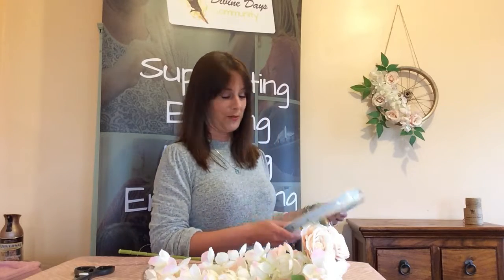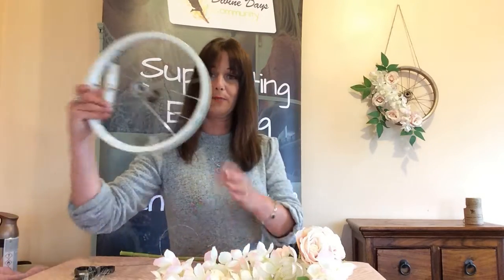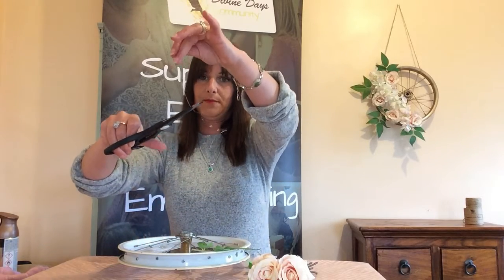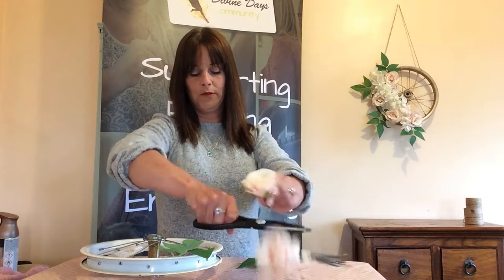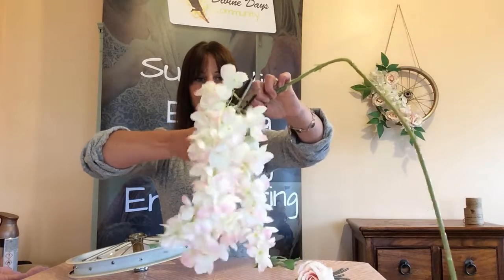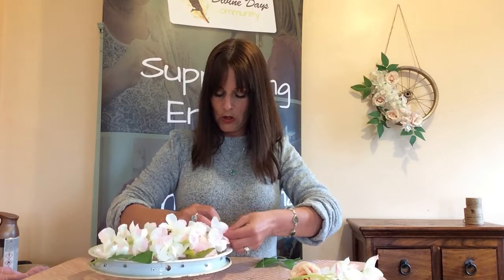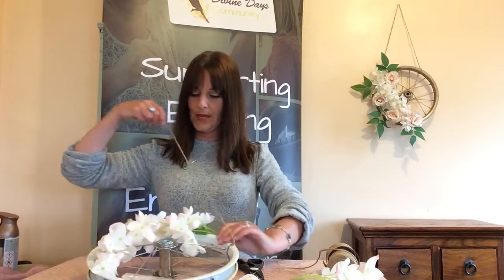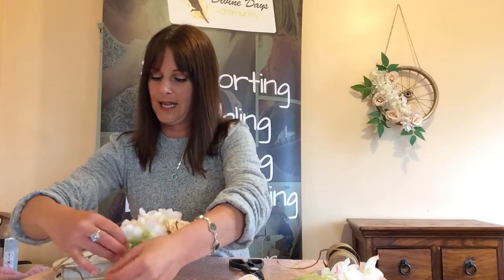Decorative Wheel Art with Divine Days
Join Kristine in creating a lovely decorative bike wheel to stay creative and connected in our community.

Facebook - Divine Days Community Arts